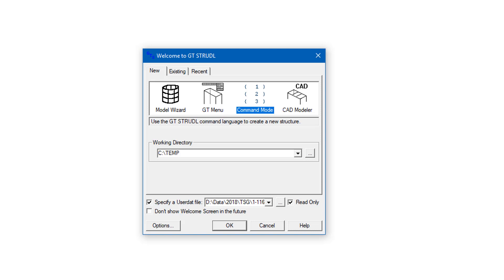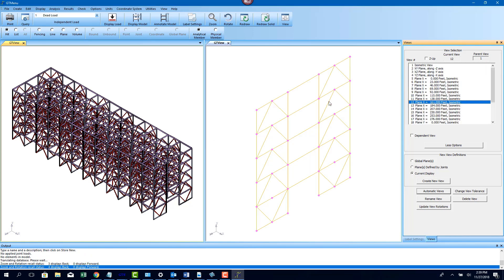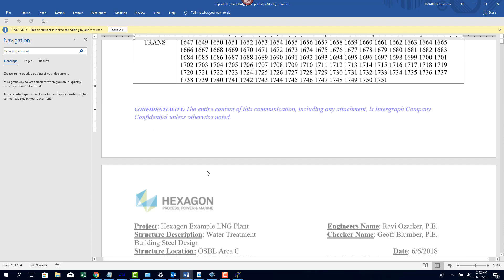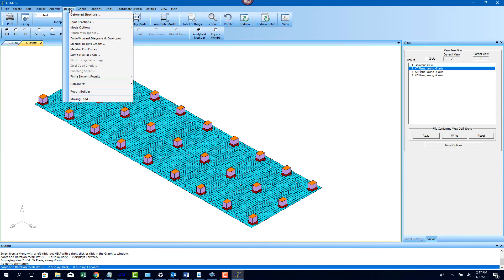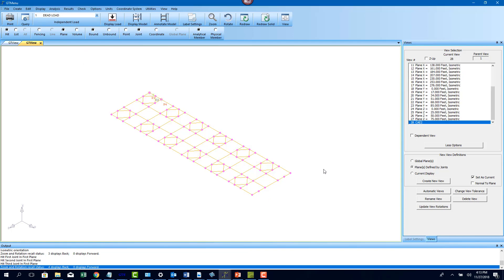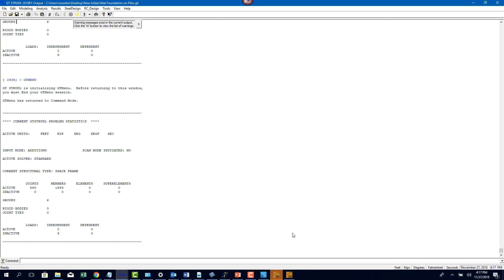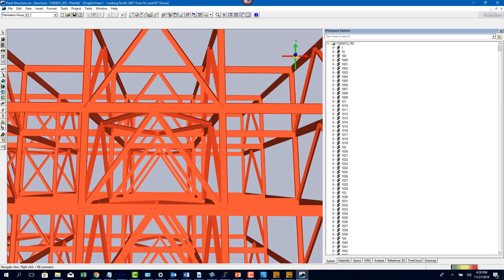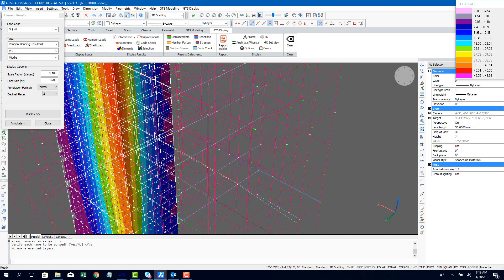Introduction to a World Class 2019 Structural Analysis Solution - GT STRUDL